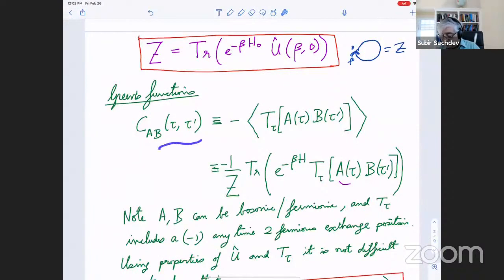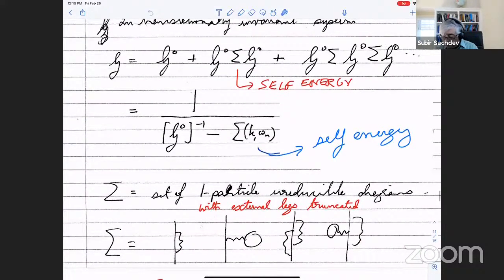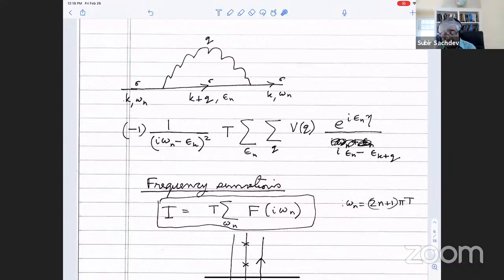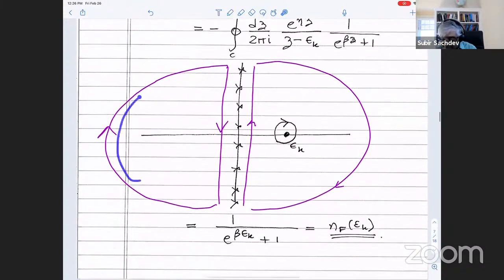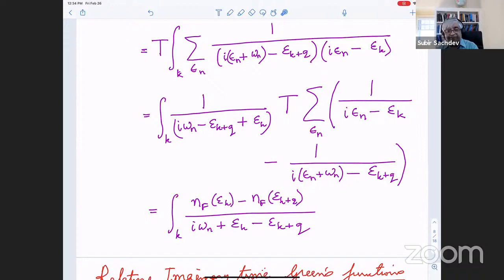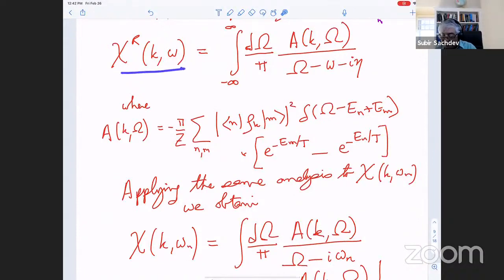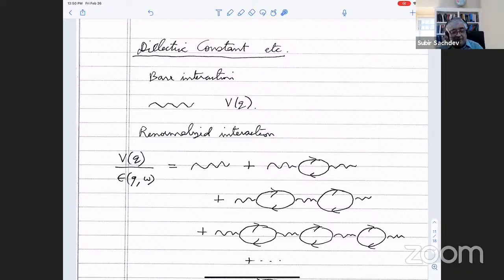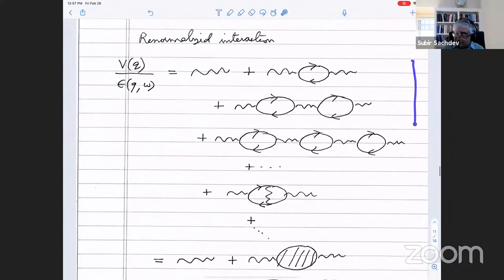Physics 295B: Quantum Theory of Solids: 13. Diagrams and response functions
Sorry the recording for this video ran over. The class is only in the first hour. I am working on truncating the video.